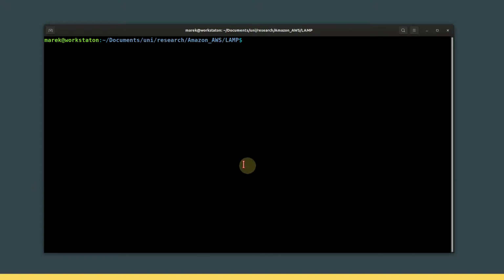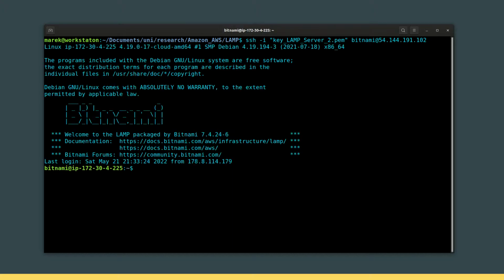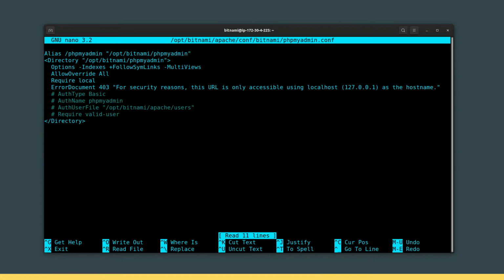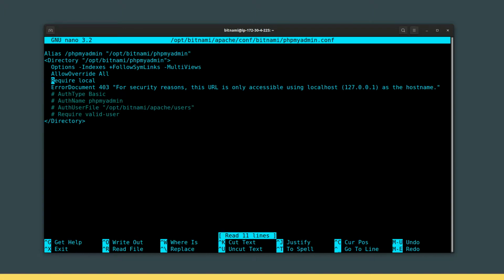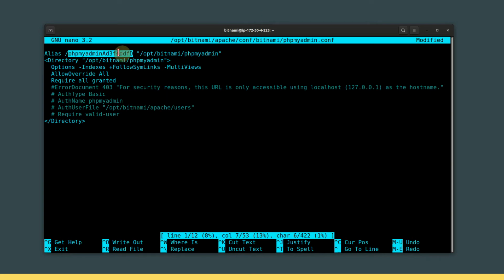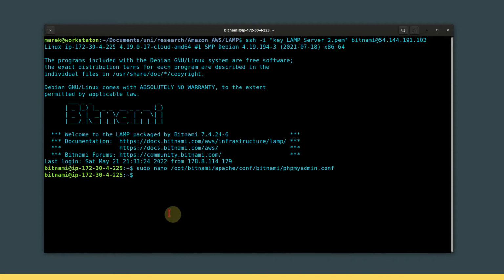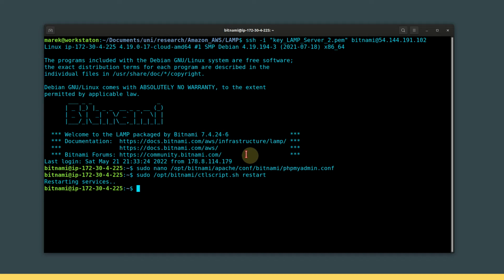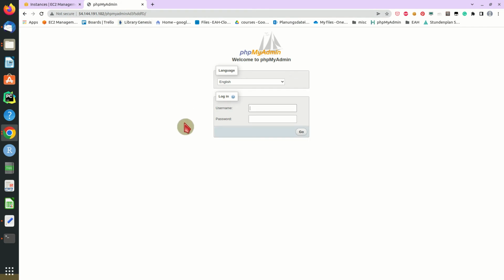How to quickly enable phpmyadmin remote access on Bitnami LAMP stacks running on AWS EC2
For testing and develpoing it is often quite useful to have access to the phpmyadmin web folder from anywhere, which is usually deactivated by default in Bitnami LAMP stacks. In this video I'm gonna show you how to quickly make the phpmyadmin folder available from any IP.

However, this is not recommended for production environments!